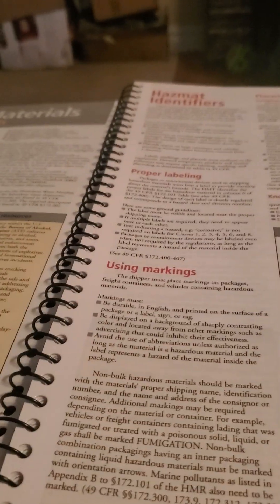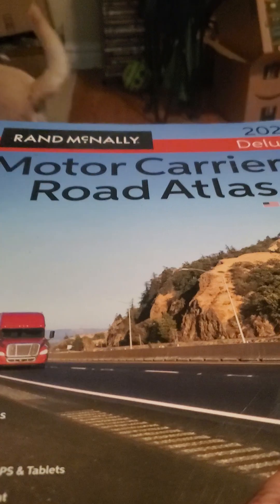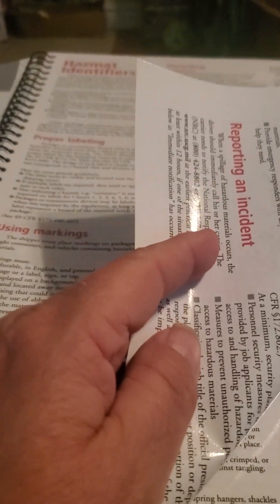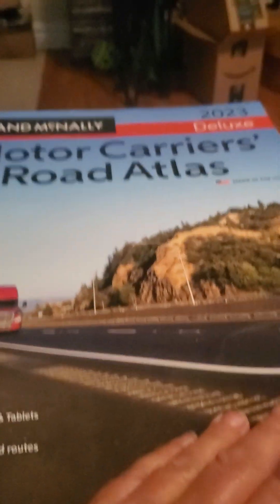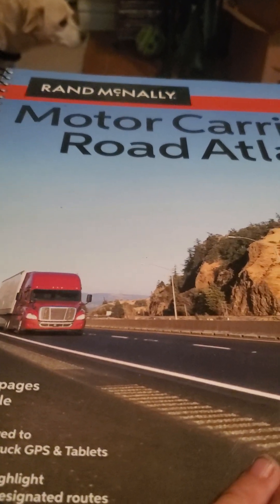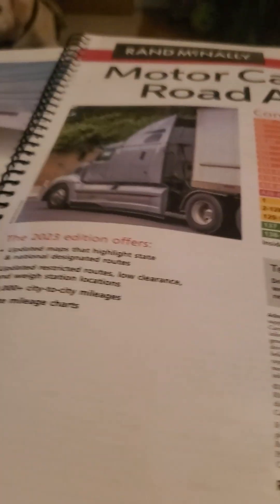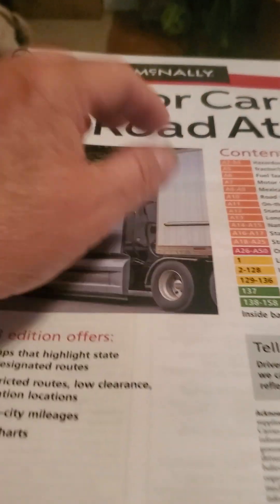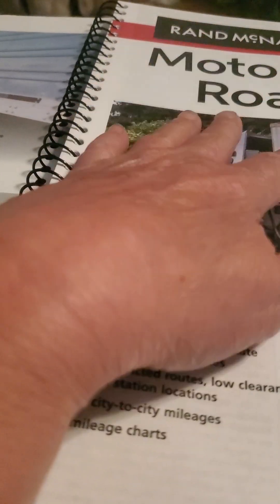having a good map is always useful. 6-8-24